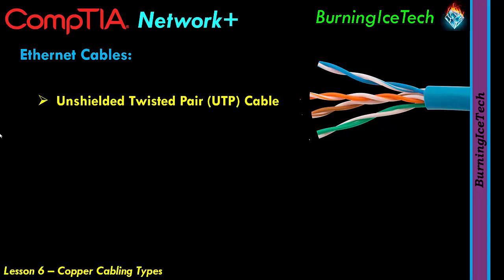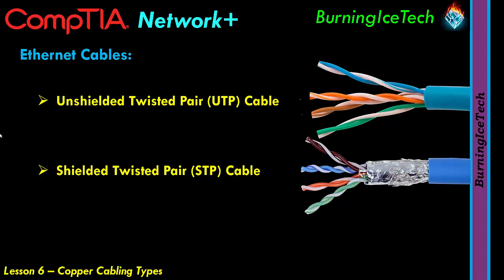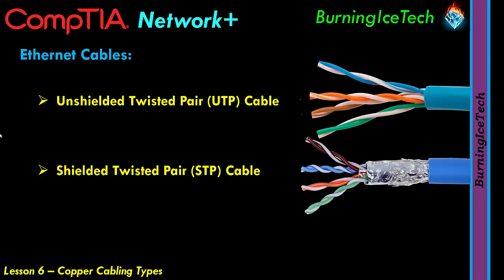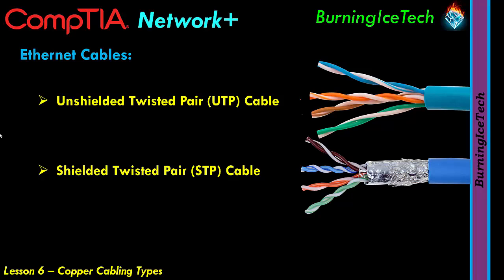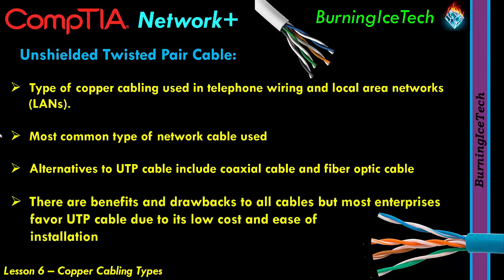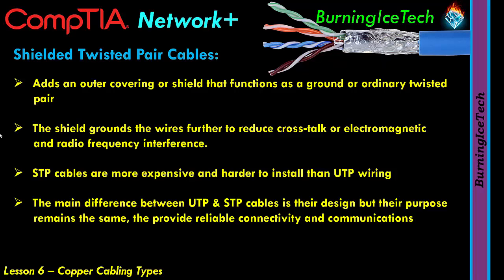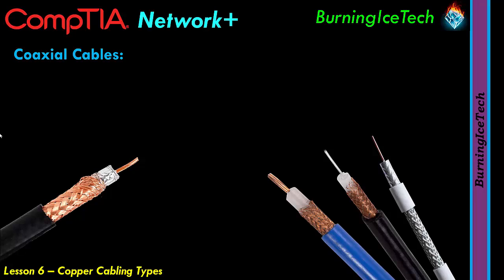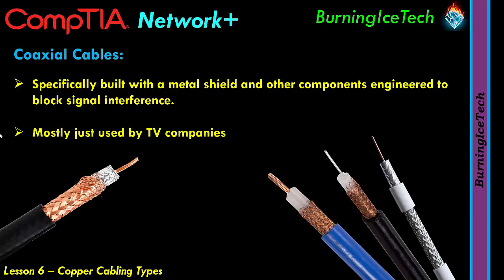CompTIA Network+ N10-009 | Lesson 6 - Copper Cabling Types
CompTIA Network+ N10-009 Full Video Course. In this lesson we discuss Copper Cabling Types. This is the sixth lesson of the course.

In this lesson we do an overview of Copper Cable types when it comes to network cables. Please note this is NOT all the network cable types you get, the rest like Fiber will be covered in different lesson in the course

Here are some time stamps below if you want to jump to a specific topic in the video:

00:00 Intro
01:24 Ethernet Cables
06:12 Unshielded Twisted Pair  Cable (UTP)
08:05 Shielded Twisted Pair Cable (STP)
10:53 Coaxial Cable

     Nikola Nikolic
     Ty Washington
     Nathan Calvert
     Christian Graziano
     Billy Ireland
     Edward Williams
     Angie Cowan
     Gabriela Lizeth Corona Papalotzi
     Paul Johnson
     Tanner File
     Keabetsoe Ratlala
     Nathan Perkins
     Elvis
     Duncan Fernley
     Jonathan
     Shaolin_Saja
     George Boyd
       Gregory McGlaughlin
      يوسف عبدالله
      Zeppo Young
     Just me

     Juan Garcia
     Robert Hallsey
     Joseph Millner
     Davy Bessems
     John Iveson
     Steve Kuroda
     John Du
     Nathan Perkins
     Ricky Howarth
     B Payne
     David Moore
     Common Loot
     Gregory McGlaughlin
     Jackson Zenisek
     Reginald Best
     Roarke Ponce
     Tyler Buswell
     Larissa Ayamba Akem
     Pascoal Soares
     Daniel Barbosa
     David Sanchez
     Minette Van Schalkwyk
    Alexander Foster
    Reanna Rex
    Huguette Zintchem
    Kristy E Caceres
    Shalini Co Li
    MANNIS

The Full CompTIA Network+ course along with many other courses are available for free on the channel so feel free have a look at what I have to offer on my channel and please give the Video a LIKE, it really helps my channel and maybe also Subscribe to be informed of when stuff goes live.